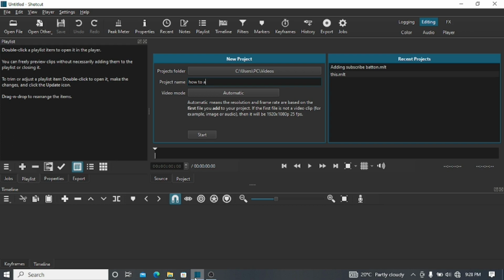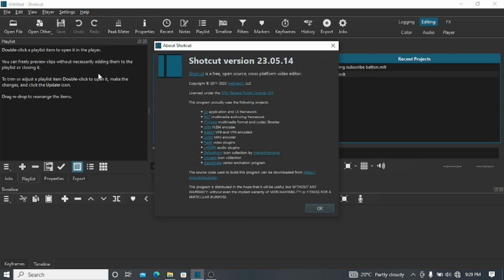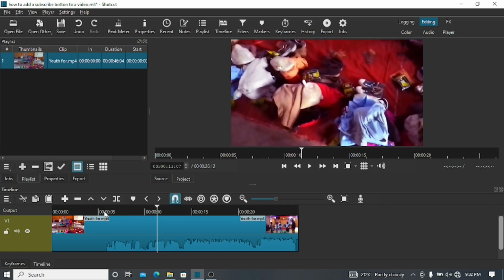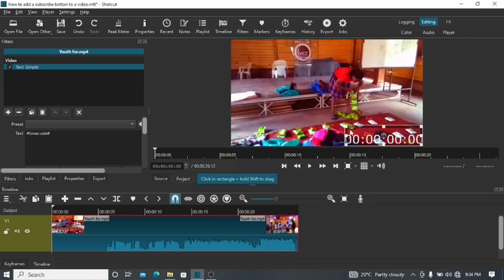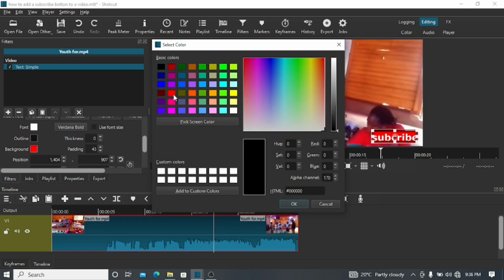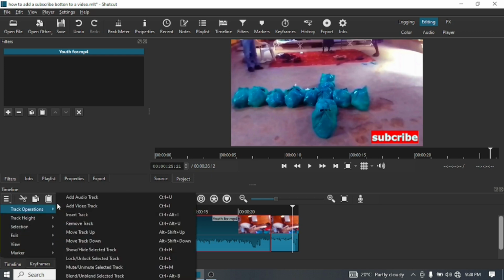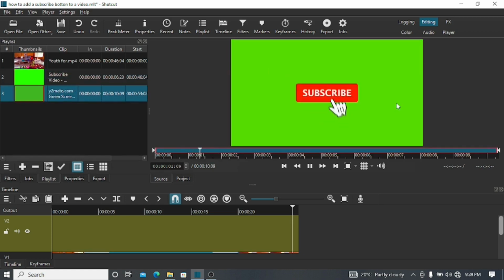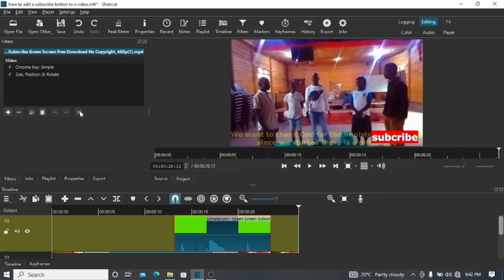How to Add & Animate a Subscribe Button in Shotcut | Easy YouTube Video Tutorial@shortcutguide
📌 No plugins. No paid tools. Just Shotcut.

⏱️ Video Timeline / Chapters:
00:00 – Welcome & overview
00:35 – Shotcut version check (v23.05.04)
01:10 – Starting a new project in Shotcut
01:45 – Importing your video file
02:30 – Methods to add a Subscribe button
03:05 – Method 1: Creating a Subscribe button using Shotcut Text
04:15 – Customizing button: text, background, padding, outline
05:30 – Positioning the Subscribe text on screen
06:15 – Method 2: Using a green screen Subscribe animation
07:00 – Adding a new video track
07:30 – Importing green screen Subscribe button video
08:15 – Removing green screen using Chroma Key (Simple)
09:00 – Adjusting size, position & transparency of the overlay
10:00 – Testing & previewing both buttons
11:00 – Final thoughts & call to action

🎬 What You’ll Learn in This Video:
✅ Use Chroma Key (Simple) to remove green backgrounds
✅ Customize text, background color, and outlines
✅ Position buttons anywhere on the screen
✅ Perfect for YouTube intros, outros, or in-video CTAs